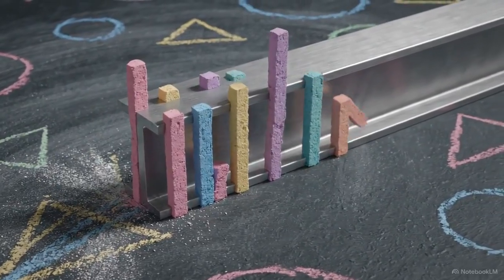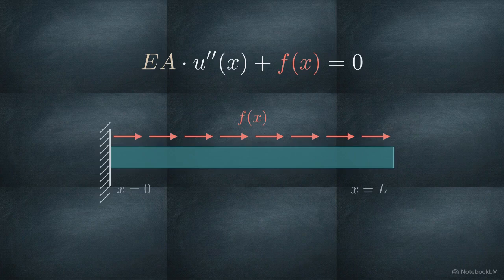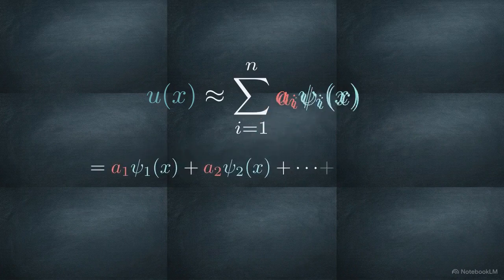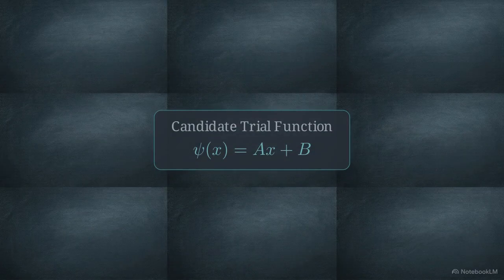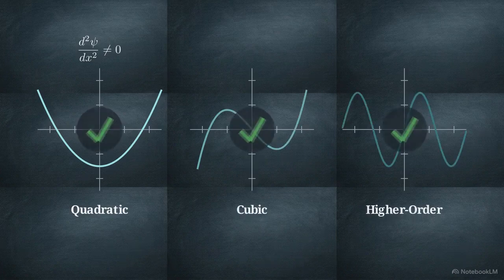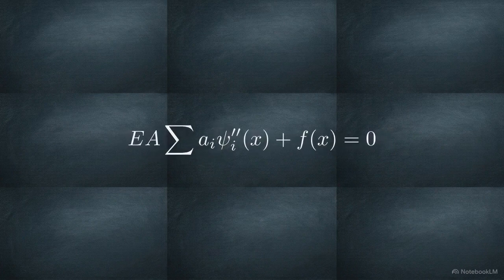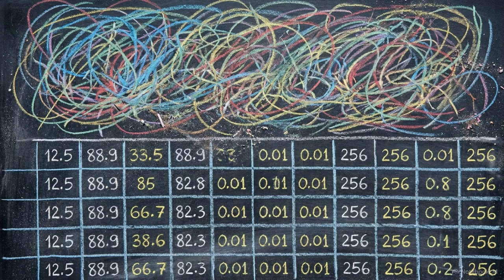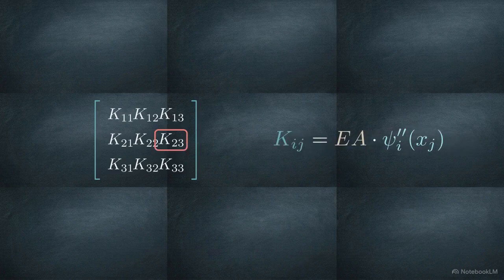FEM WRM 03 Pinning the Curve Deriving the Collocation Method f